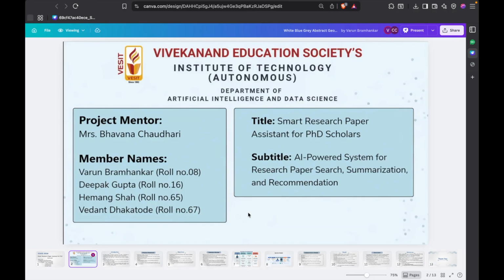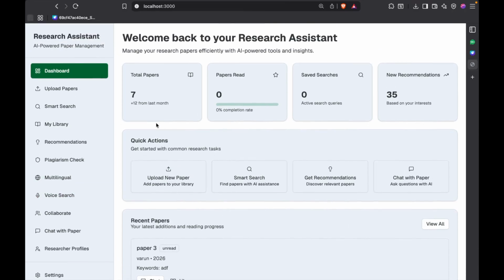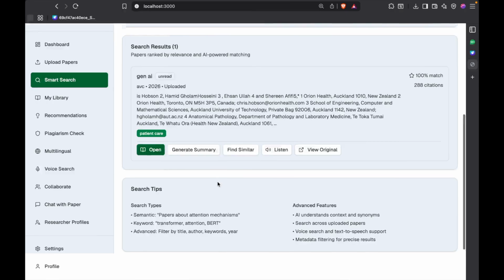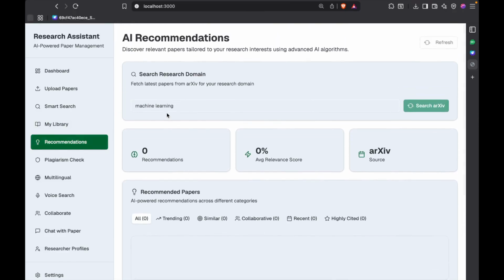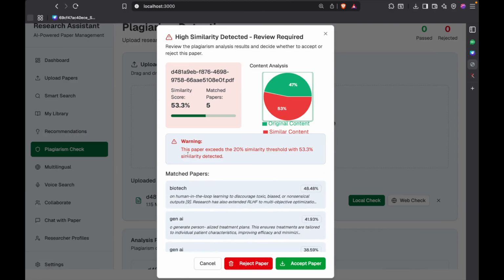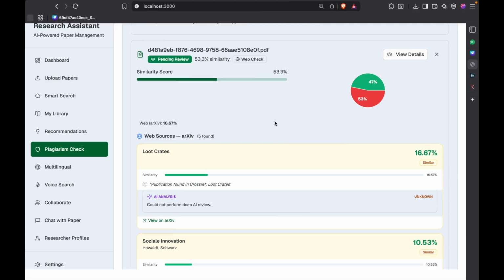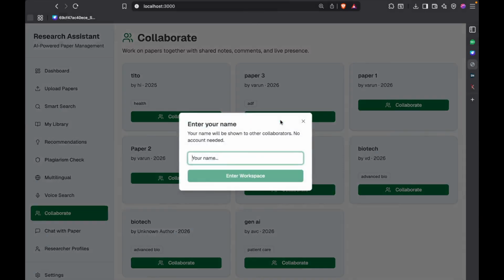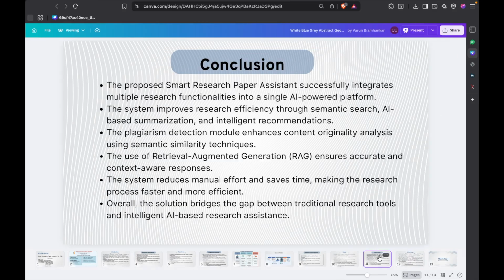D11ADA Group 11 (2025-2026) Smart research paper assistant for phd scholar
Doctoral research today faces a growing challenge of information overload, where researchers must continuously search, organize, revisit, and compare large volumes of scholarly literature while maintaining originality in their writing. Although existing academic search engines provide access to published research, they offer limited support for researchers working with personal collections of PDF documents and seeking fast, context- aware assistance tailored to their own libraries. This project presents a Smart Research Paper Assistant de- signed to support researchers throughout the literature review and knowledge management process. The proposed system in- tegrates document ingestion and personal library management with PDF text extraction and preprocessing, transformer-based summarization, embedding-based semantic search using a vector database, related paper recommendation, plagiarism detection, and an early-stage voice-based querying interface. The assistant is built using an Agentic AI framework, in which specialized agents for retrieval, summarization, recommendation, and val- idation collaborate under the control of a centralized backend orchestrator.